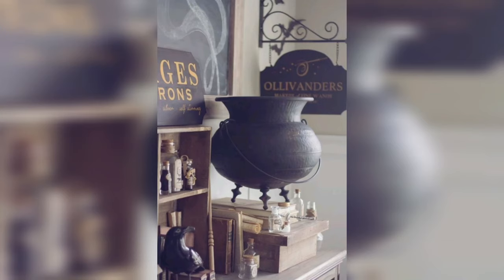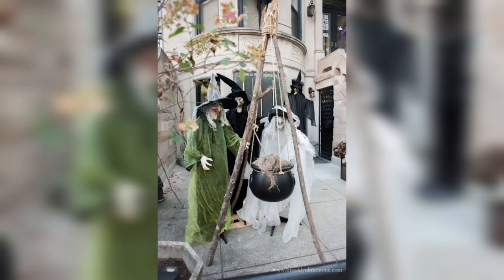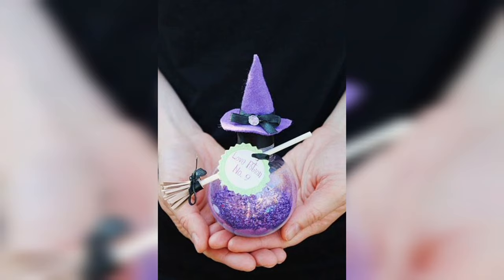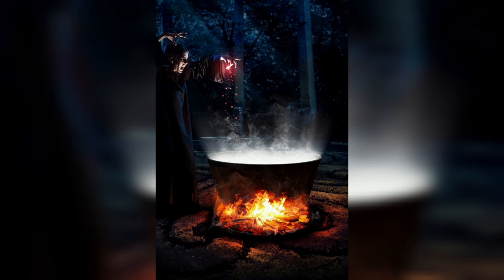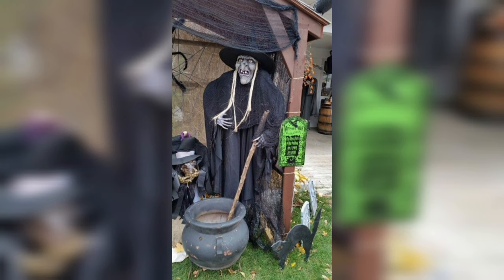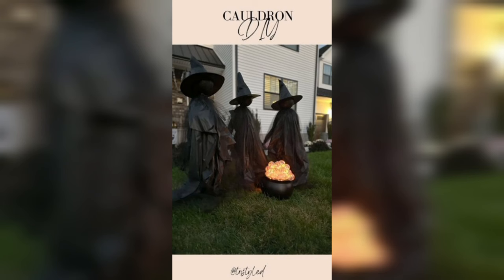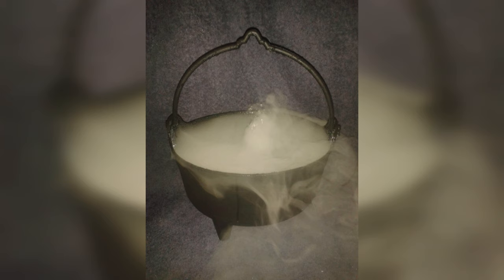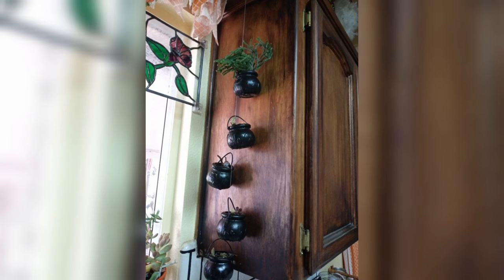DIY Witch's Cauldron Tutorial"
Welcome to our enchanting world of DIY magic! In this video, "Crafting Magic: DIY Witch's Cauldron Tutorial," we're brewing up an exciting project that's perfect for both seasoned witches and newcomers to the craft. Get ready to create your very own Witch's Cauldron, an iconic symbol of magic and mystery that will add a touch of spellbinding charm to your home decor.

We'll walk you through the step-by-step process of transforming a plain plastic cauldron into a captivating and mystical masterpiece. From choosing the right materials to crafting cauldron legs, a stirring stick, and even illuminating your potion with LED lights, you'll learn all the secrets to making your cauldron truly magical.

Whether you're preparing for Halloween, a themed party, or simply want to infuse your space with a touch of enchantment, this DIY Witch's Cauldron project is perfect for you. Join us on this creative journey, and by the end of the video, you'll have a captivating centerpiece that'll mesmerize anyone who lays eyes on it.

Don't miss out on this magical adventure! Happy crafting and blessed be! 🧙‍♀️🌟🍂

halloween aesthetic
halloween nails
halloween wallpaper
halloween tattoo ideas
halloween nail designs
halloween aesthetics
halloween nail
halloween nails 2022
halloween wallpapers
halloween drawings
halloweens aesthetic
halloween nails design
halloween costumes
halloween costume
halloween
halloween decorations
halloween tattoos ideas
halloween decor
halloween decoration
halloween aesthet
halloween match pfp
halloween matching pfp
halloween cat
halloweens nails
halloween nail 2022
halloween decorations ideas
halloween decorations outdoor
halloween decorations for kids
halloween decor ideas
halloween decorations party
halloween decoration ideas
halloween decorating ideas
halloween decorations indoor
halloween decoration pumpkin
halloween decor outdoor
halloween decoration outdoor
halloween decorating party
halloween decoration party
halloween decorating for kids
halloween decorations house
halloween decoration house
halloween decoration for kids
halloween decorations pumpkin
halloween decor pumpkin
halloween decorations apartment
halloween decor apartment
halloween decorative ideas
halloween decorations idea
halloween decoration idea
halloween decorated ideas